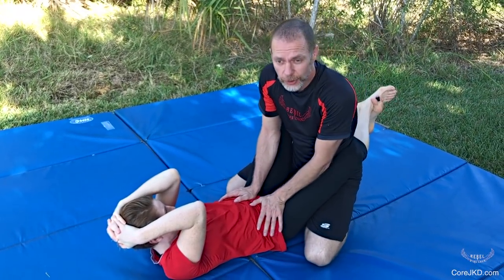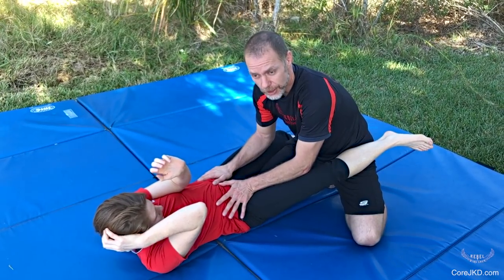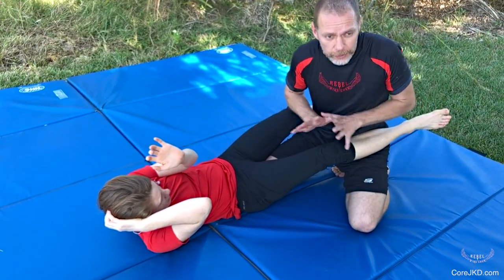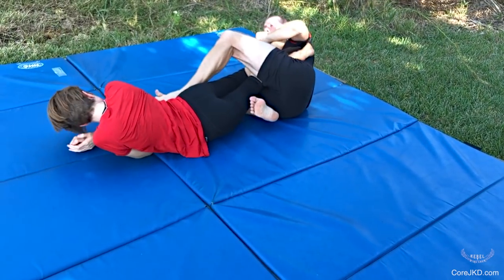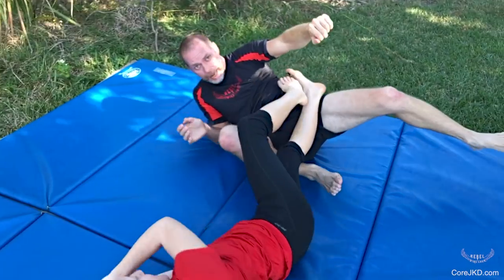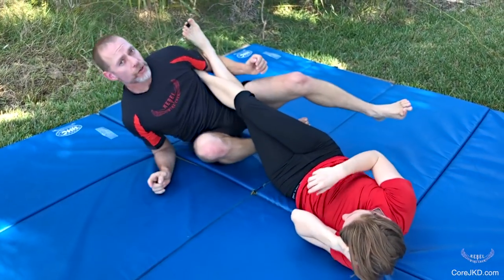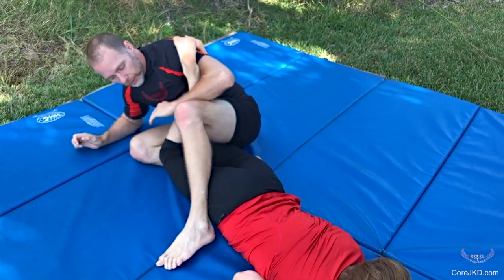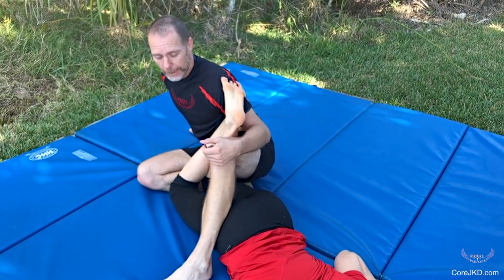Helix Leg Lock After Breaking Guard—Core JKD Grappling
Ming demonstrates a quick technique for securing and applying a Helix Leg Lock after breaking the guard using the knee to tailbone guard break. This is meant more for non-striking competition than street. Core JKD Grappling.

Be sure to go to Corejkd.com and sign up for our Core JKD newsletter. Holiday sales discounts for all our Core JKD training videos will be given to newsletter subscribers in the coming weeks.

For more information about our European Headquarters, check out Core JKD.de

Our NEW 50 Rebel Wing Chun Focus Mitt Drills video is out